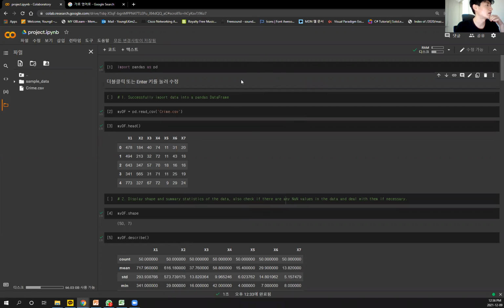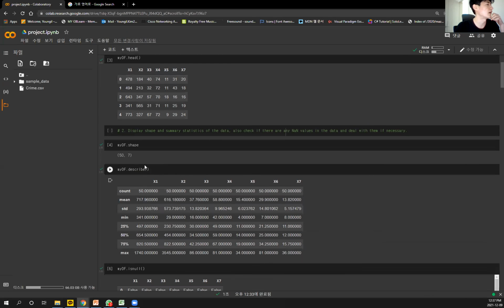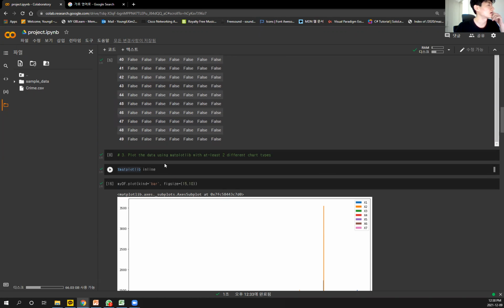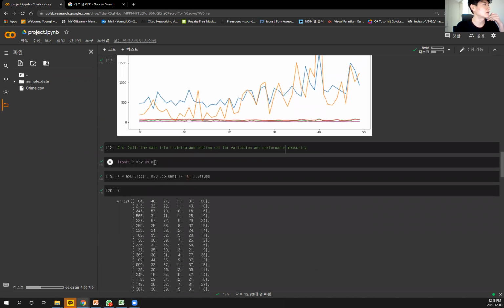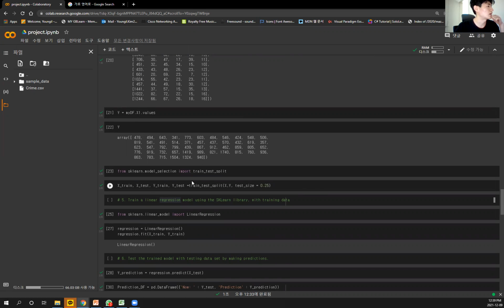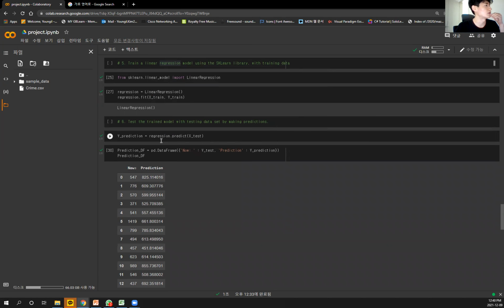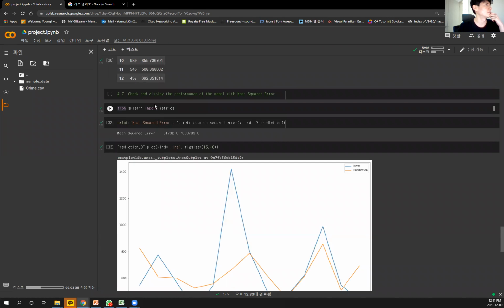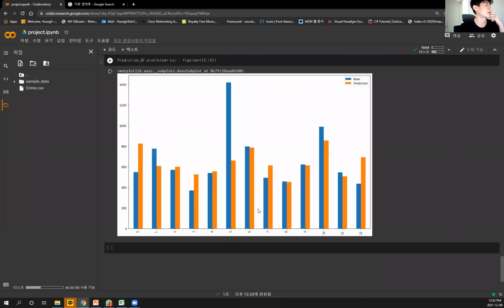DafaFrameProject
DataFrame with sklearn